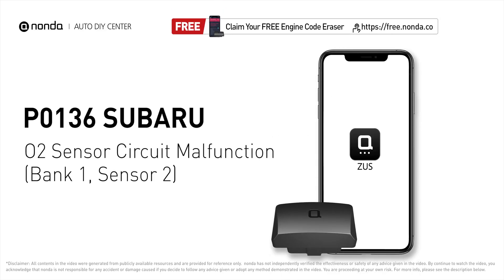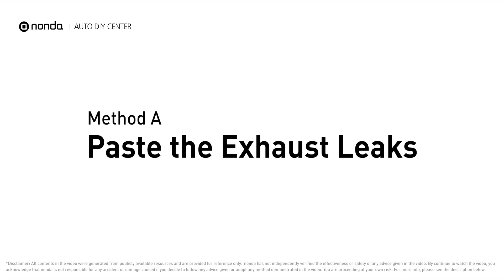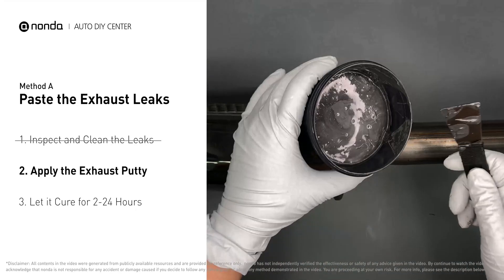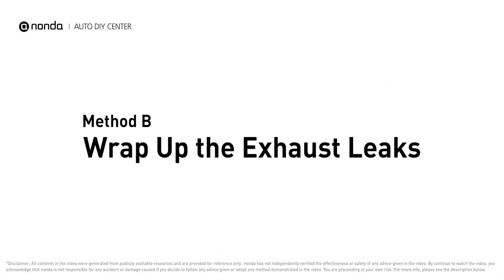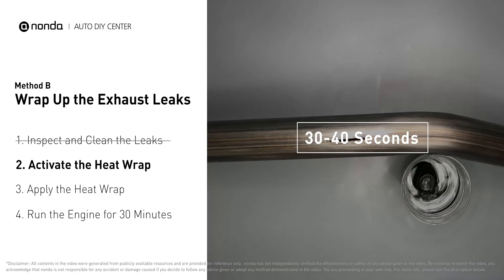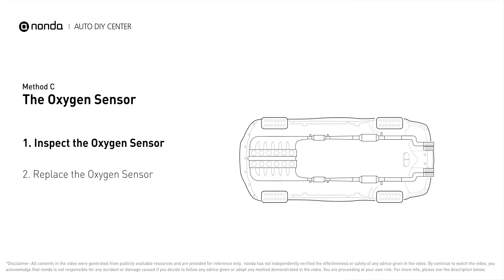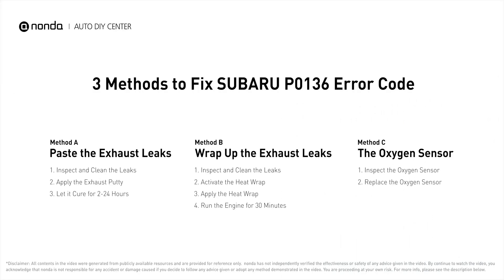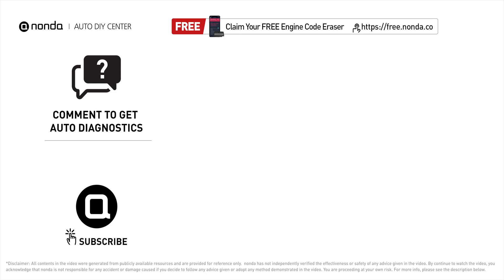How to Fix SUBARU P0136 Engine Code in 4 Minutes [3 DIY Methods / Only $9.75]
Claim your FREE engine code eraser

Engine Code SUBARU P0136 Saving Repair Parts:
Exhaust Putty

This video shows you How to Fix Engine Code SUBARU P0136 in the easiest, quickest, and cheapest way. 3 practical solutions to fix the SUBARU P0136 error code. 3 simple DIY solutions to repair SUBARU P0136.

Engine Code SUBARU P0136: O2 Sensor Circuit Malfunction (Bank 1, Sensor 2). It indicates the downstream oxygen sensor for bank 1, fails to meet the minimum and maximum voltage limits calibrated for the Engine Control Module to see. Cylinder No.1. Exhaust Leaks. Catalytic Converter. Leaks on the Exhaust Pipe. Inspect Electrical Connections, Wire Harness, And Metal Tabs. How to seal up exhaust leaks. How to fix exhaust leaks. How to wrap up exhaust leaks. How to activate exhaust putty. How to activate heat wraps. How to replace an oxygen sensor. How to replace the O2 sensor. Tips and tricks for replacing the oxygen sensor in your car and fixing code SUBARU P0136. Tips and tricks for fixing exhaust leaks in your car and fixing code SUBARU P0136.

Fix Engine Code SUBARU P0136 Easy DIY Method A | Paste the Exhaust Leaks
1. Inspect and Clean the Leaks
2. Apply the Exhaust Putty
3. Cure for 2-24 Hours

Fix Engine Code SUBARU P0136 Easy DIY Method B | Wrap Up the Exhaust Leaks
1. Inspect and Clean the Leaks
2. Activate the Heat Wrap
3. Apply the Heat Wrap
4. Run the Engine for 30 Minutes

Fix Engine Code SUBARU P0136 Easy DIY Method C | The Oxygen Sensor
1. Inspect the Oxygen Sensor
2. Replace the Oxygen Sensor

The components displayed in this video are generic components that may not apply to all SUBARU vehicles. Vehicle manufacturers may use manufacturer-specific components that are different from the ones shown in this video.

0:00 What is SUBARU P0136
0:39 Method A - Paste the Exhaust Leaks
1:38 Method B - Wrap Up the Exhaust Leaks
2:35 Method C - The Oxygen Sensor
3:33 Claim a FREE Engine Code Eraser